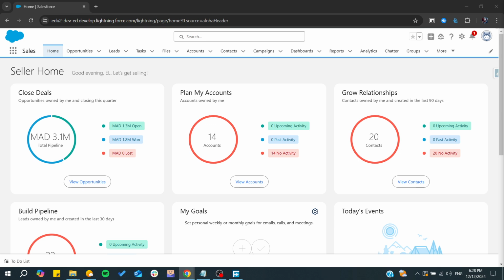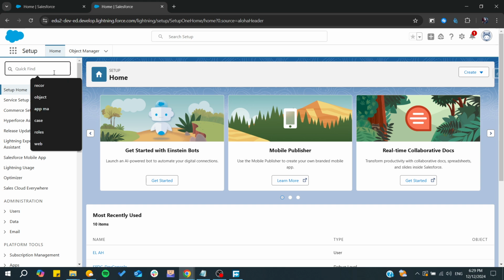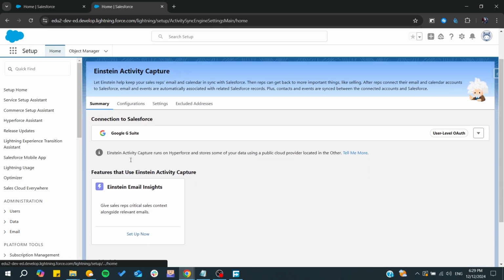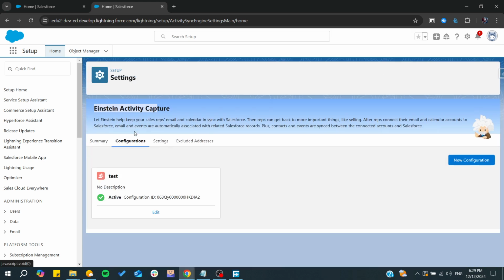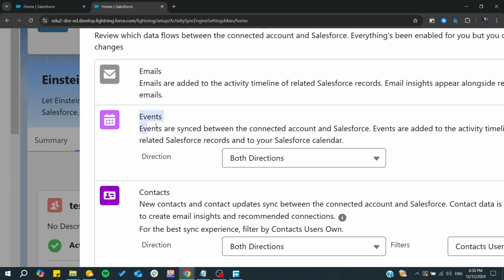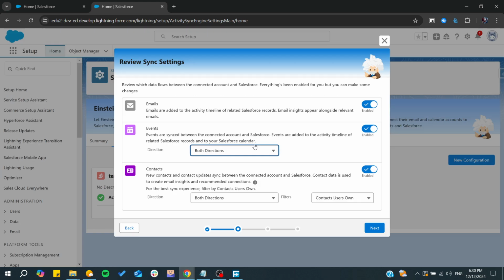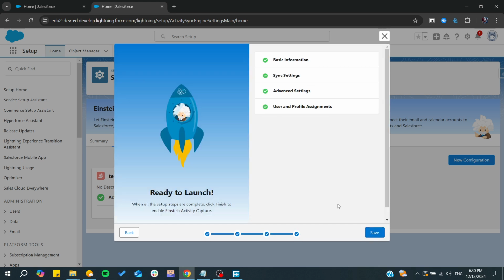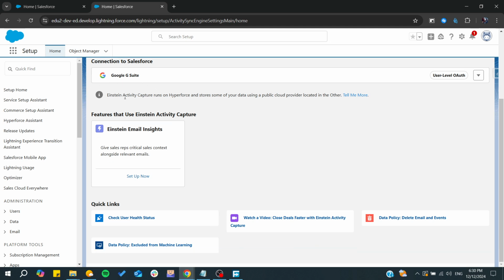How To Sync Google Calendar With Salesforce Tutorial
Today we talk about sync google calendar with salesforce,salesforce,google calendar,google calendar integrations